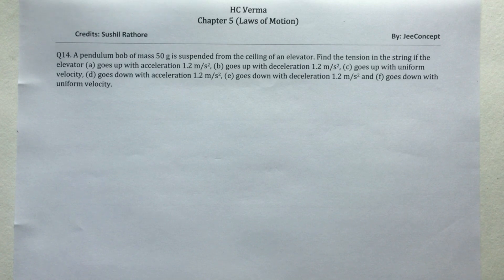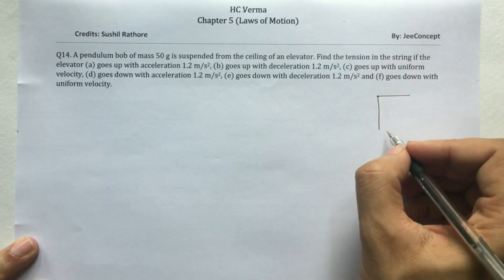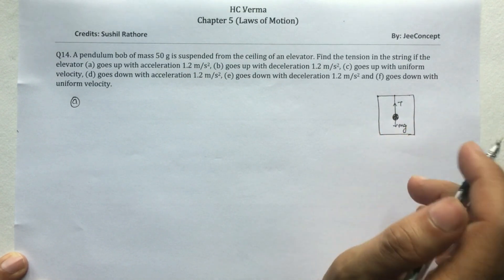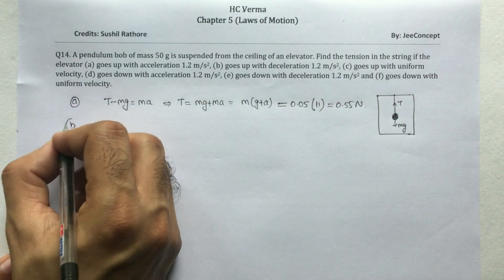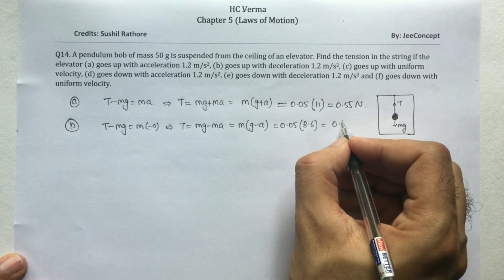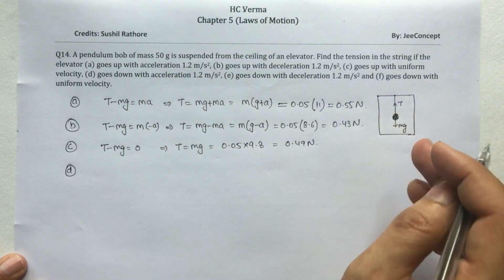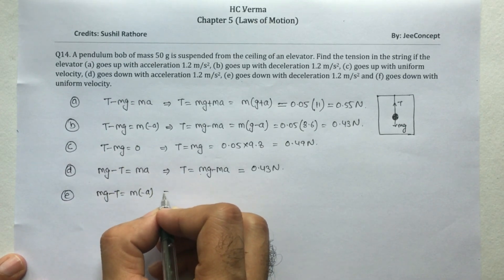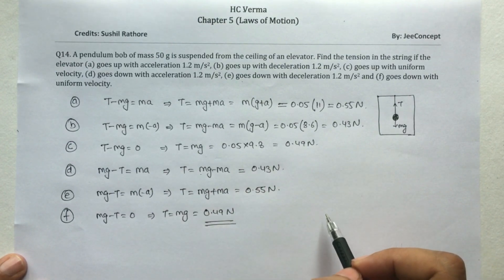HC Verma Chapter 5 Solution 14 | Laws of Motion | Class 11 Physics | JeeConcept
This is the solution video for question 14 chapter 5 HC Verma Laws of Motion

A pendulum bob of mass 50 g is suspended from the ceiling of an elevator. Find the tension in the string if the elevator (a) goes up with acceleration 1.2 m/s2, (b) goes up with deceleration 1.2 m/s2, (c) goes up with uniform velocity, (d) goes down with acceleration 1.2 m/s2, (e) goes down with deceleration 1.2 m/s2 and (f) goes down with uniform velocity.